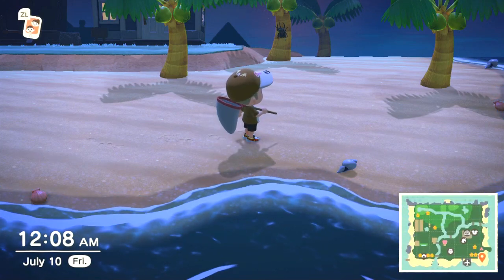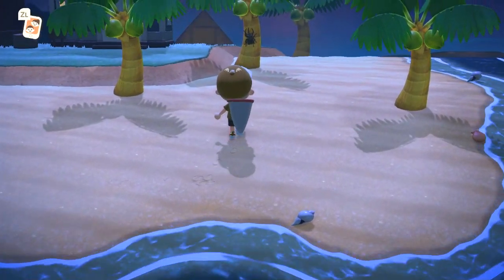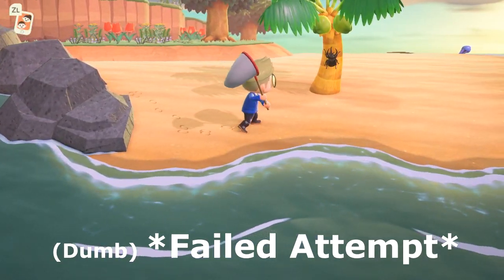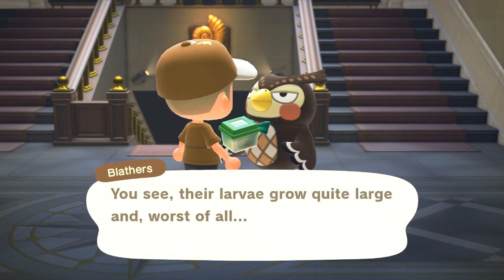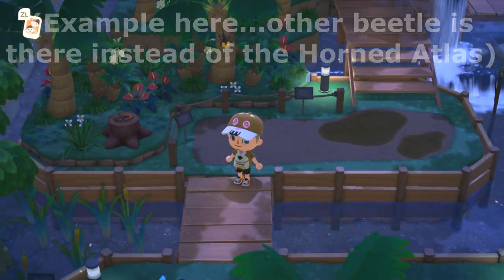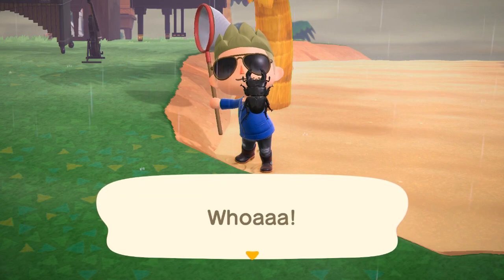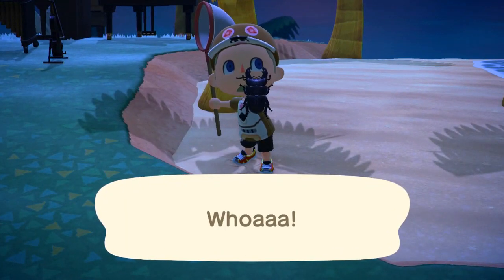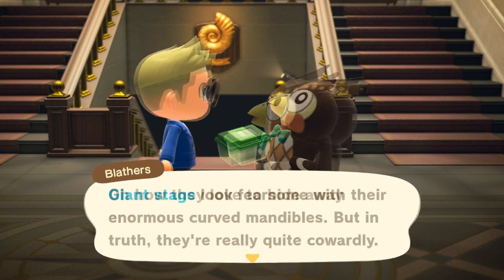How to Catch HORNED ATLAS & GIANT STAG Beetles in Animal Crossing New Horizons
This is a guide for how to easily catch a Horned Atlas and a Giant Stag beetle in Animal Crossing: New Horizons. The July Bugs or Insects in this game are numerous, so there are plenty of bug catching guides on this channel in playlists and end screens, to help out!